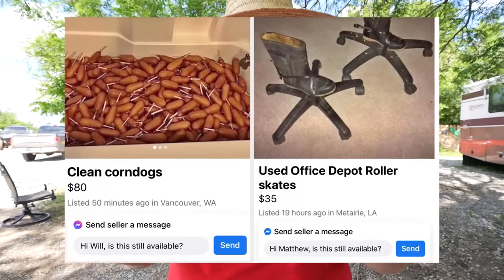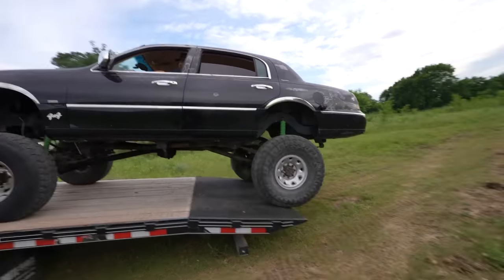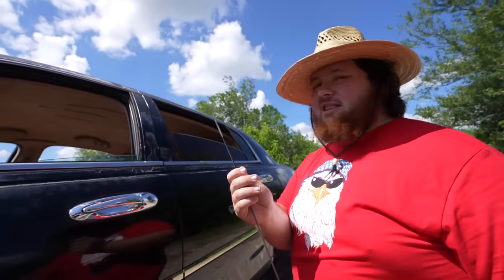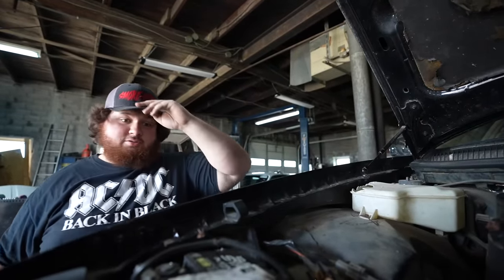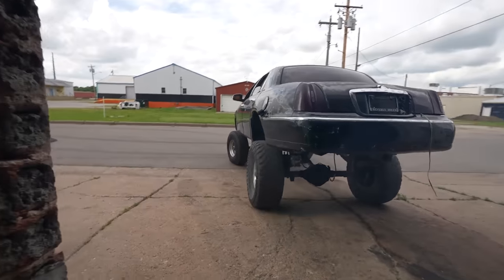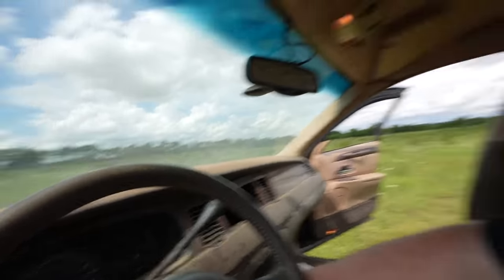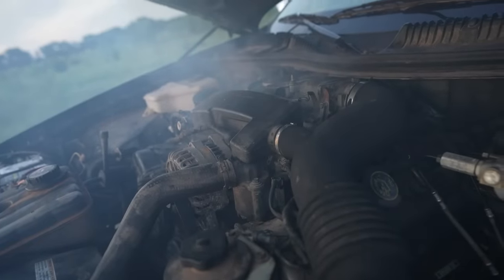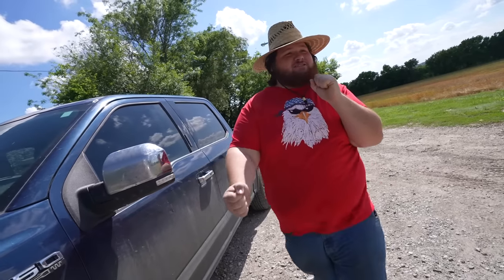I Bought a 4x4 Lincoln and Blew it up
I bought a 4x4 Lincoln Towncar